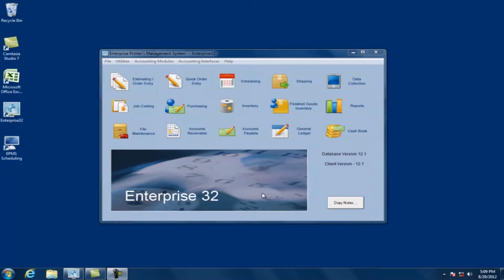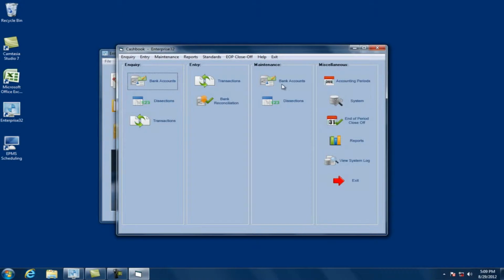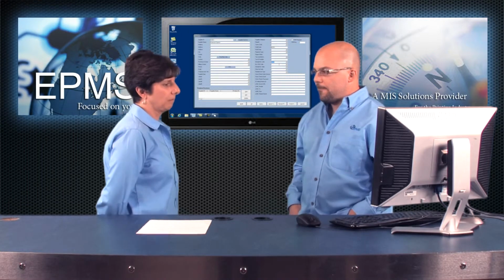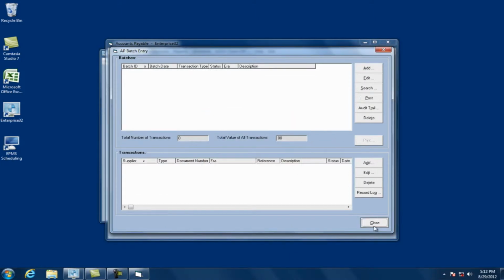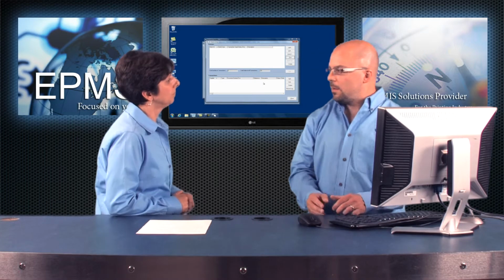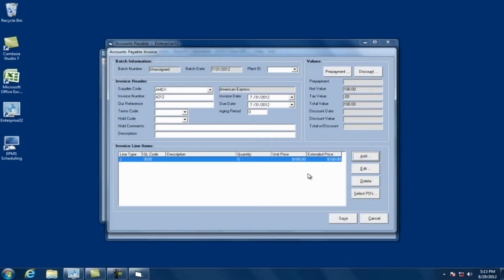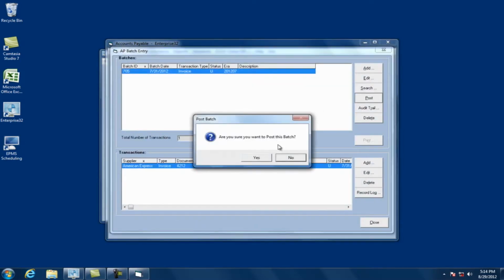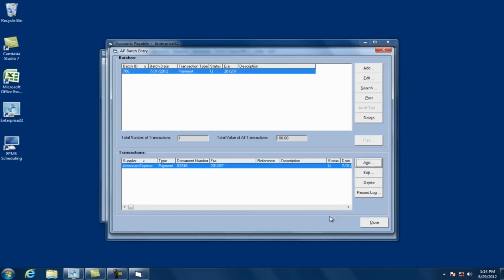EPMS Tech Talk - Processing Credit Cards In AP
This video presentation will guide you through the processes of handling credit cards in Accounts Payable. There will be a discussion on entering invoice and payment by credit card followed by entering the credit card invoice and payment by check.
. This video was presented by Chris Costa and Joanne LaFlamme. This video was produced by Barking Dog Productions.